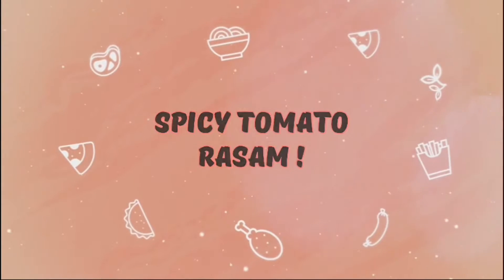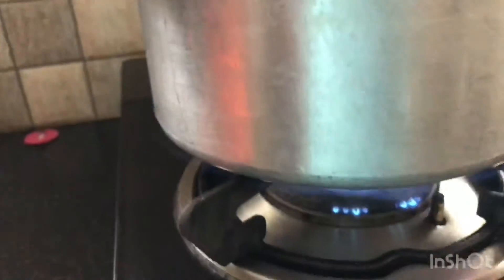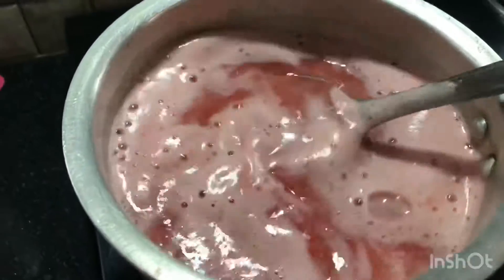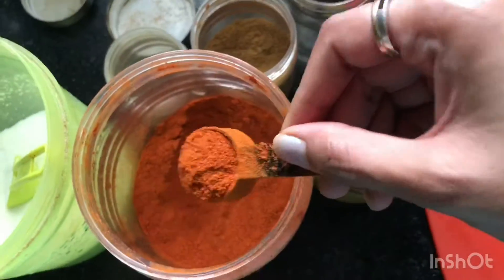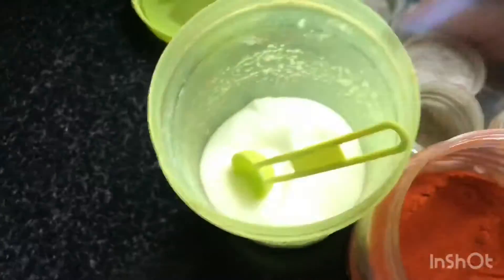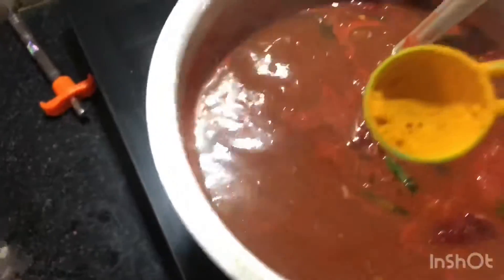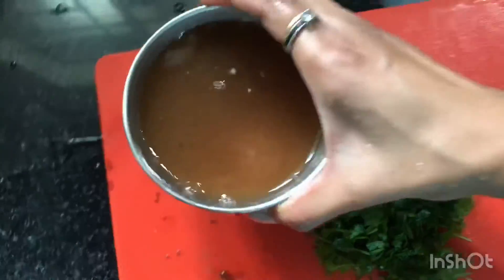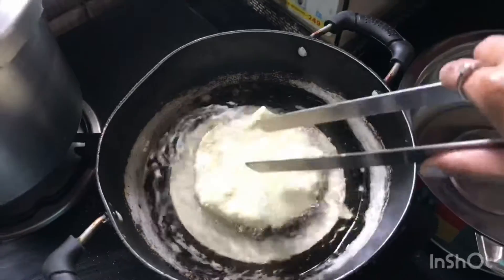Easy to cook Lunch with some Spicy Tomato rasam without Dhal | Rice | papad - Vlog 26 !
Tomatoes 7-8 nos
Garlic 1 unit
Red chilli powder
Salt
Jeera powder
Black pepper powder
Red chillies
Curry leaves
Mustard seeds
Hing
Tamarind syrup
Turmeric powder
Rice
Papad

Roo_ajith